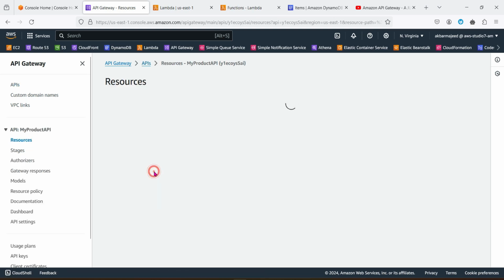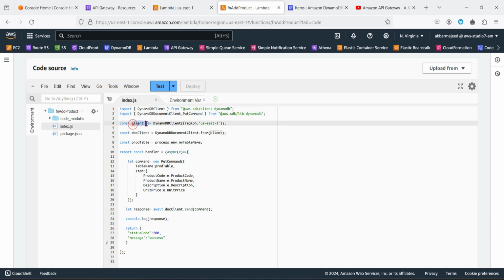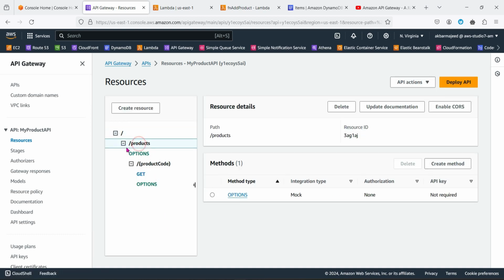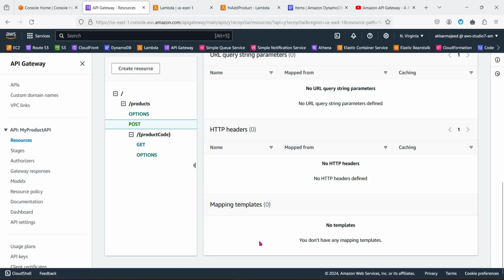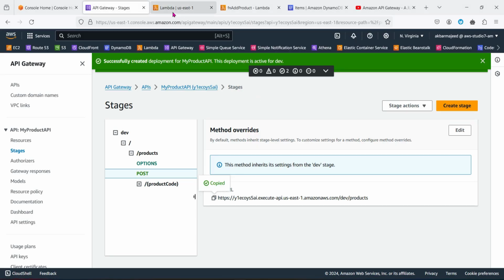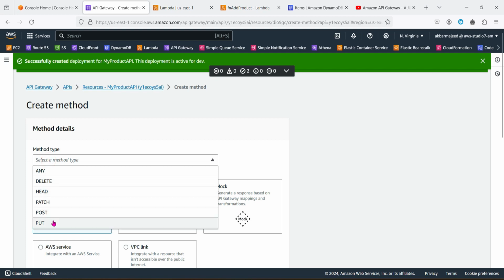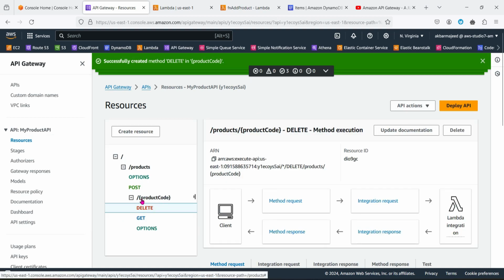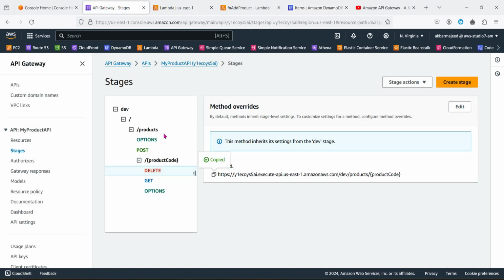Amazon API Gateway - A JUMP START (CONT...)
APIs act as the "front door" for applications to access data, business logic, or functionality from your backend services.

Using API Gateway, you can create RESTful APIs and WebSocket APIs that enable real-time two-way communication applications.

API Gateway supports containerized and serverless workloads, as well as web applications.

API Gateway handles all the tasks involved in accepting and processing up to hundreds of thousands of concurrent API calls, including traffic management, CORS support, authorization and access control, throttling, monitoring, and API version management.

API Gateway has no minimum fees or startup costs. You pay for the API calls you receive and the amount of data transferred out and, with the API Gateway tiered pricing model, you can reduce your cost as your API usage scales.

This is the continuation of quick jump start video with  hands on exercise for using this managed service.

I request to watch first of part of the video and you may find the link below,